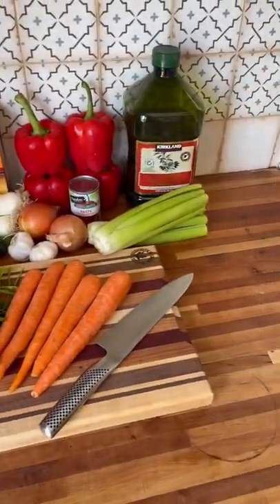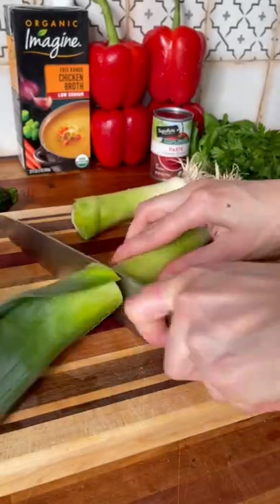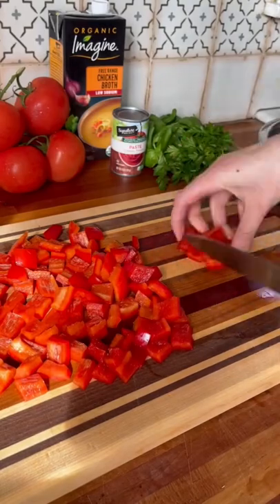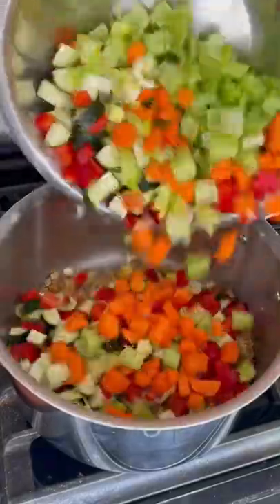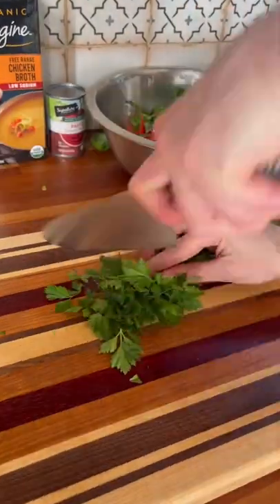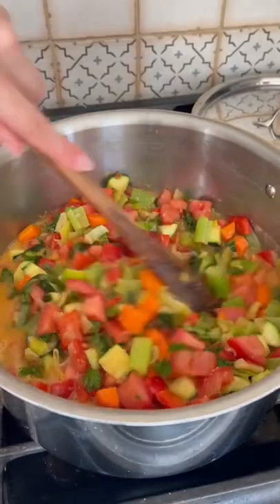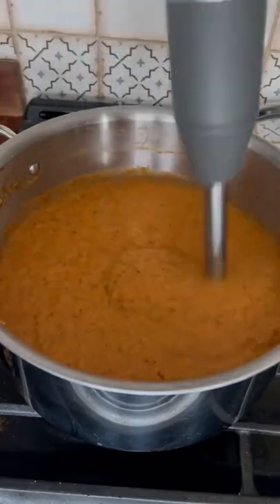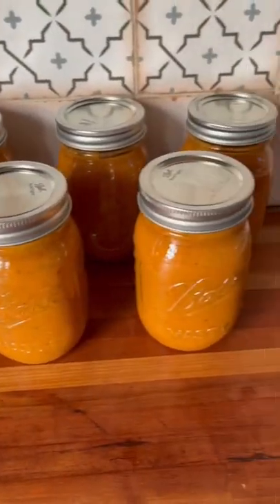Bulk Meal Prep Hidden Veggie Pasta Sauce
Check out how to bulk prep this hidden veggie pasta sauce that even the pickiest eaters will love!!